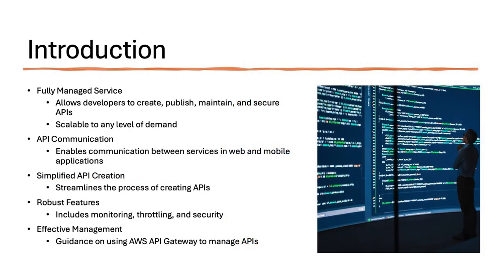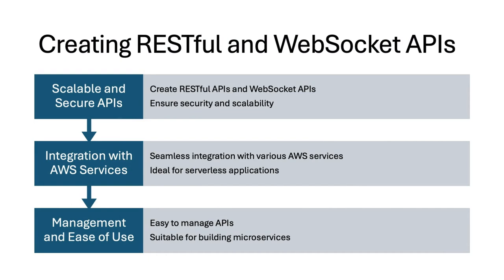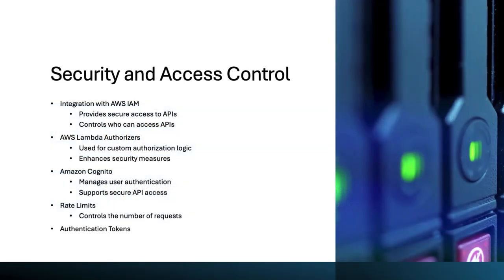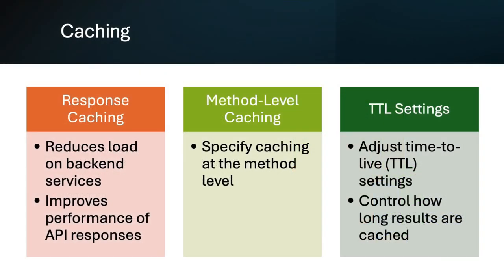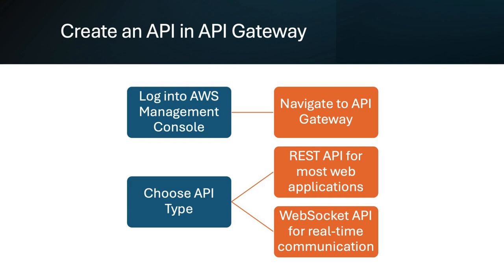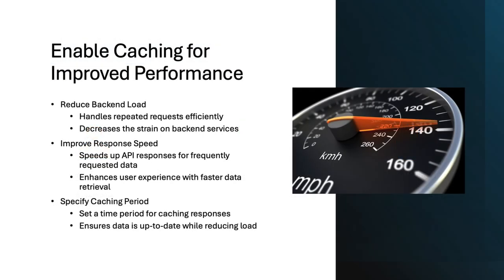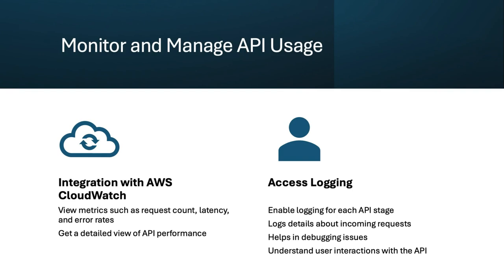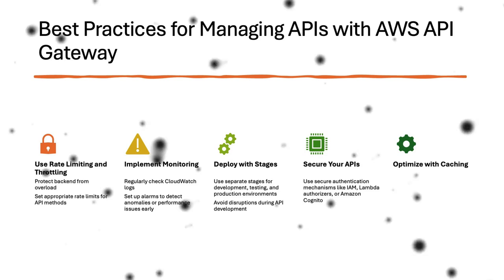How to Use AWS API Gateway to Manage APIs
Title: How to Use AWS API Gateway to Manage APIs

In this video, we dive deep into Amazon Web Services (AWS) API Gateway, a powerful tool for building, deploying, and managing APIs at any scale. Whether you're an API beginner or an experienced developer, you'll learn how to create RESTful APIs, integrate with AWS Lambda, and set up secure, scalable endpoints for your applications. We walk through key concepts, practical examples, and best practices to help you manage APIs effectively in AWS.

🔹 Topics Covered:

- What is AWS API Gateway?
- How to create, deploy, and manage APIs
- Integrating APIs with AWS Lambda
- Securing APIs with AWS tools
- Best practices for API management